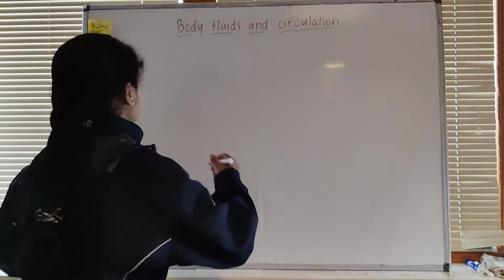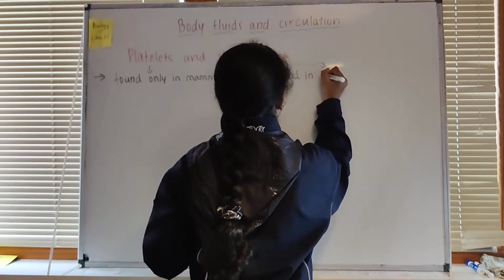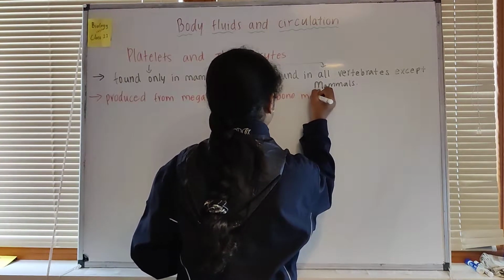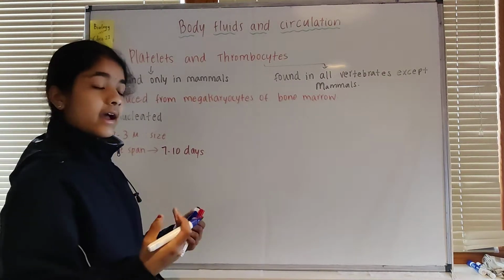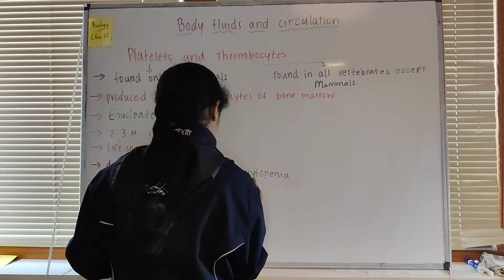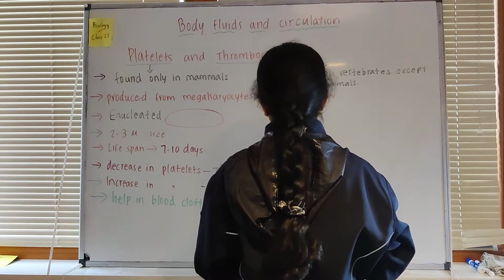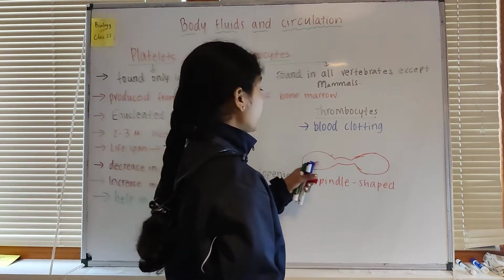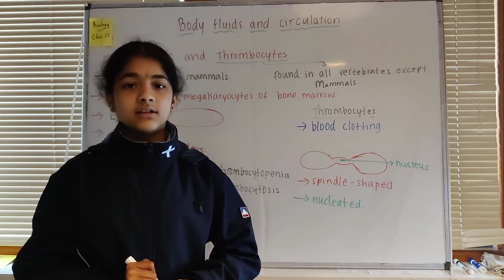Body fluids and circulation - Platelets and Thrombocytes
Platelets help in blood clotting. Thrombocytes are spindle shaped and nucleated.